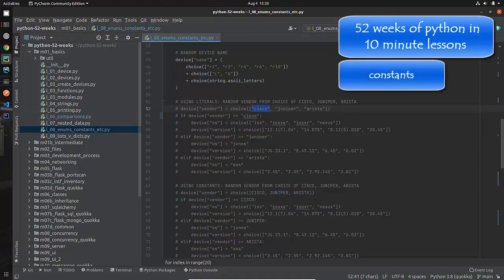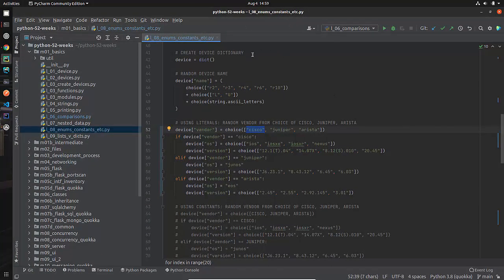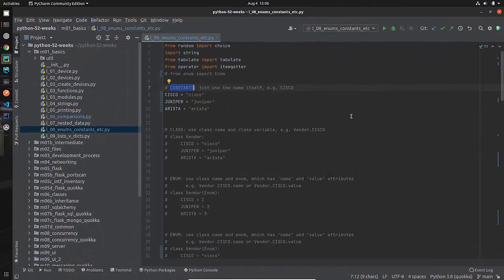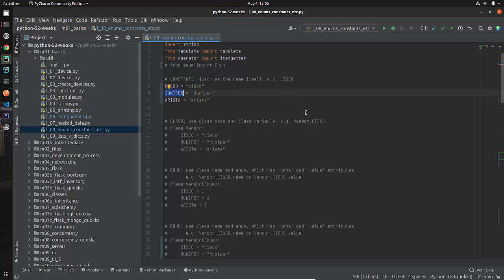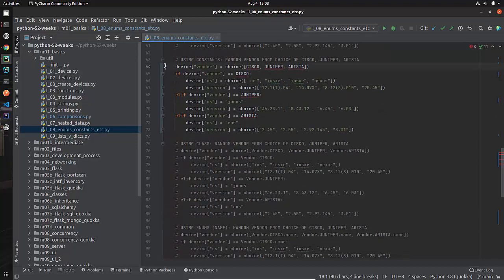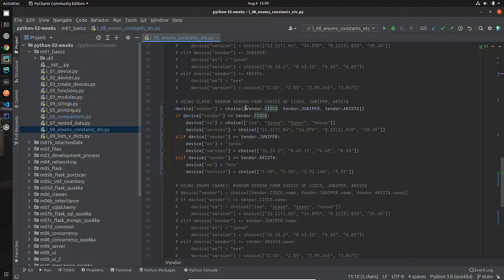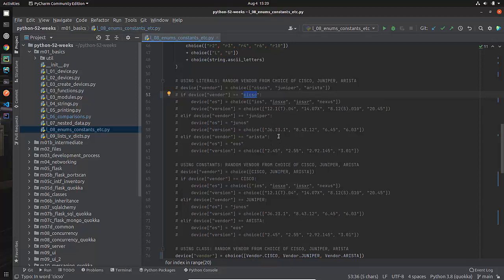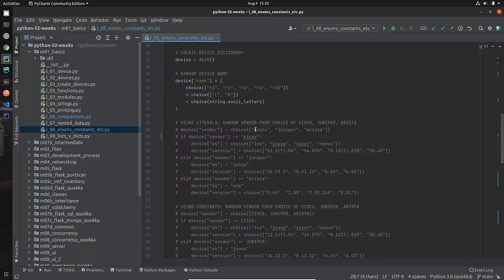week 11 (52 in 10) - constants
It is a bad idea to have string literals and magic numbers sprinkled throughout your code - much better to define constants for this purpose.